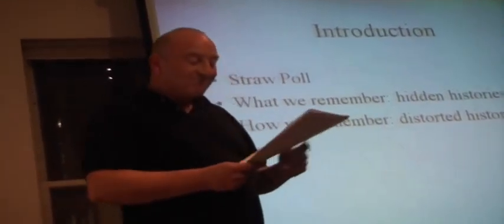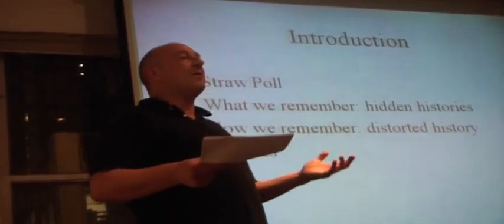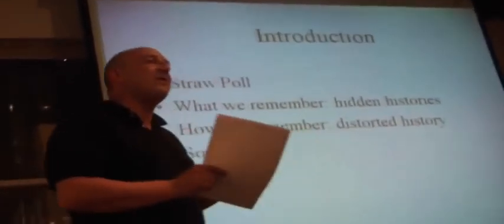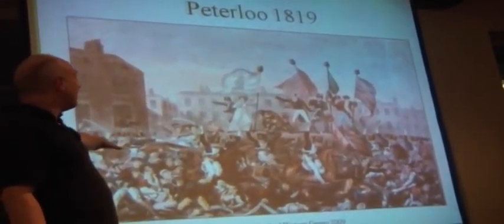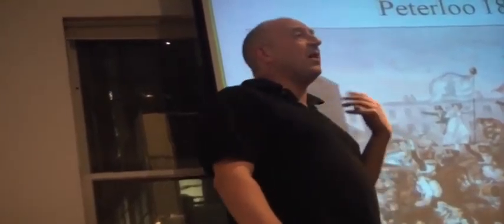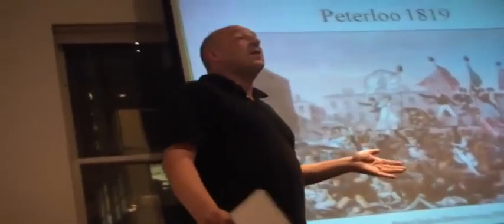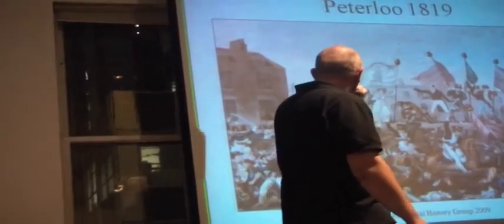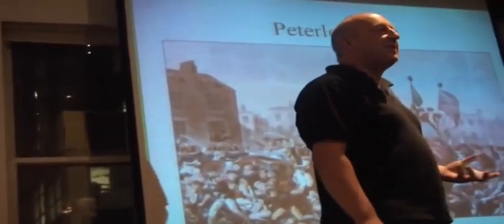Bristol Radical History Group Roger Wilson 11.13.9 2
From Peterloo to Captain Swing: Victims or Insurgents?:
Roger Wilson critiques received 'radical' narratives of enfranchisement and the formation of Trade Unions in Britain by focusing on the hidden history of uprising and insurrection in the early 19th Century. Why have some events been ignored or denigrated and others been championed by the left and the labour movement?